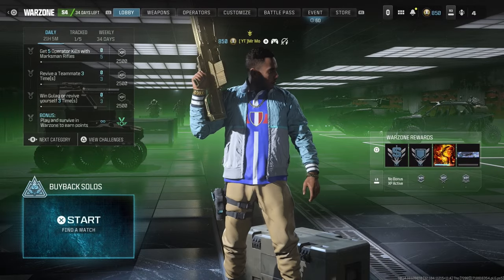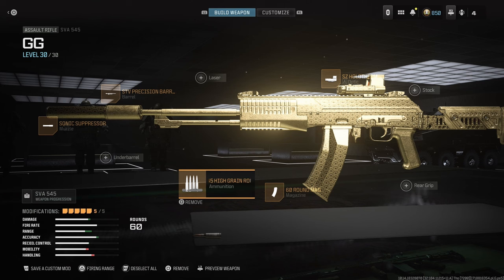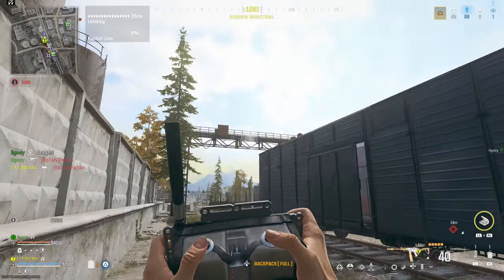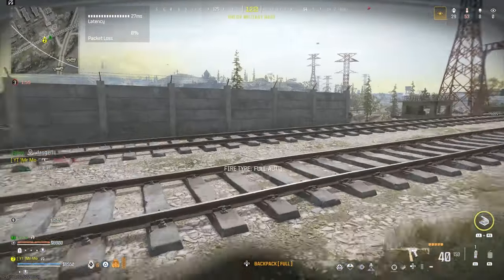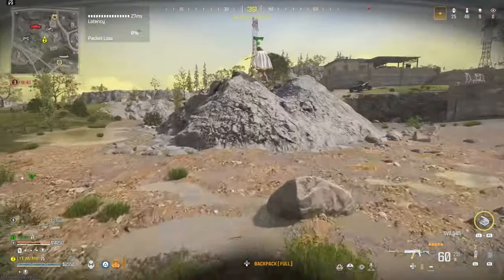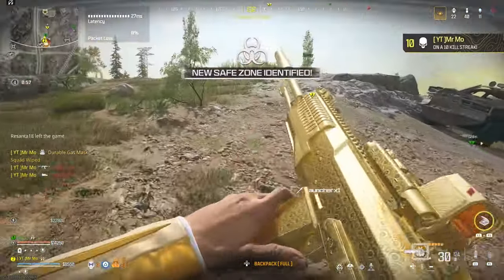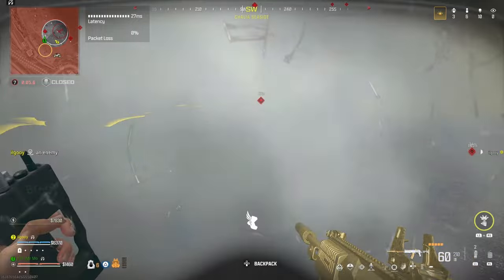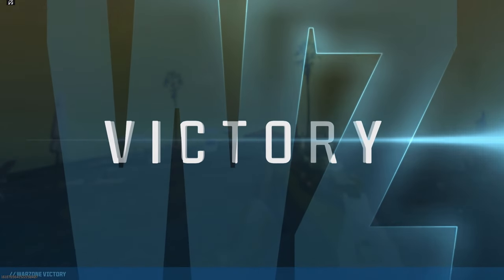The #1 SVA 545 META Build In Warzone! - Best SVA 545 Loadout In Warzone (NO RECOIL)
Todays video is on the SVA 545 this thing has NO RECOIL in burst Mode making it a laser beam and a decent counter to the Kar98k enjoy the video and have a ncie day